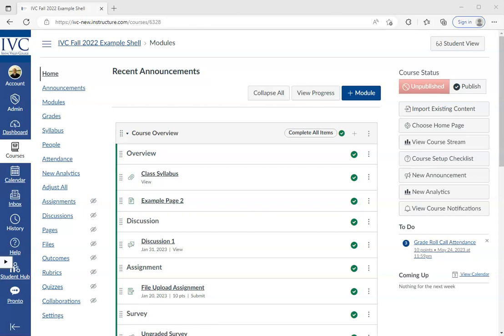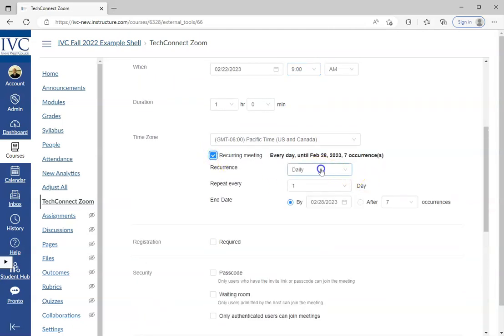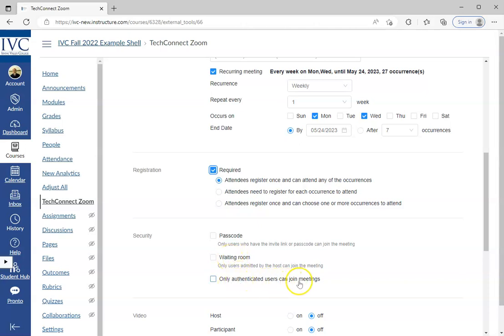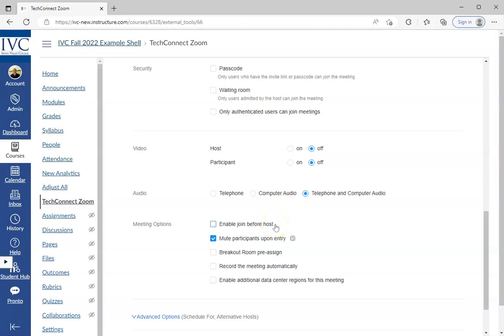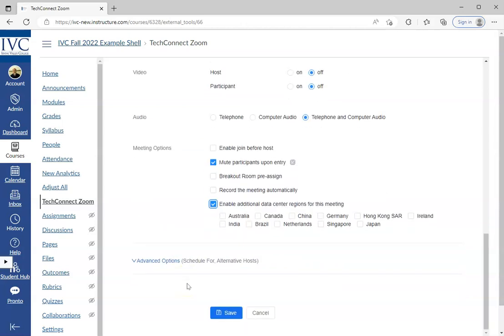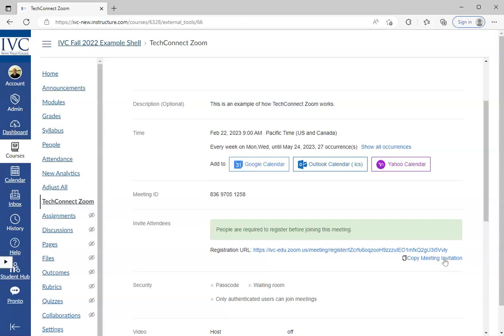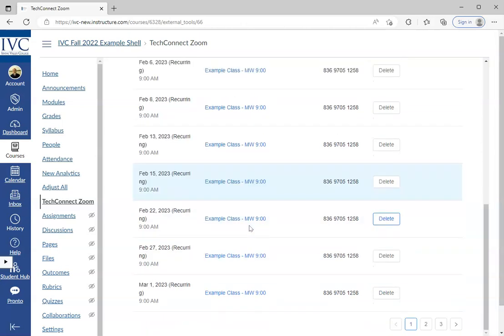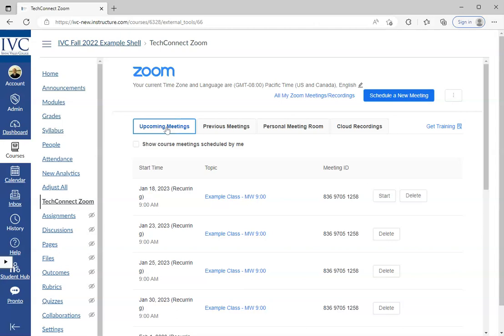Tools TechConnect Zoom